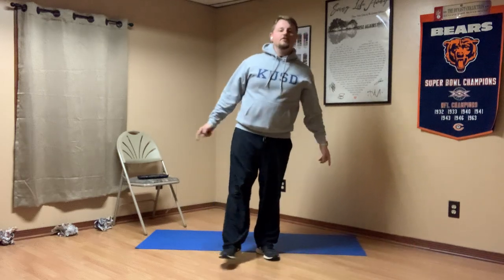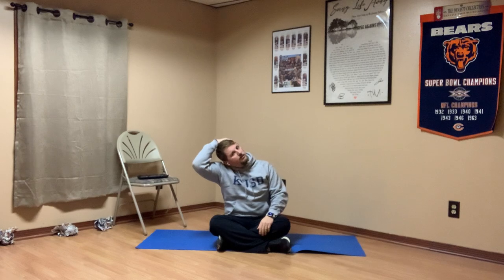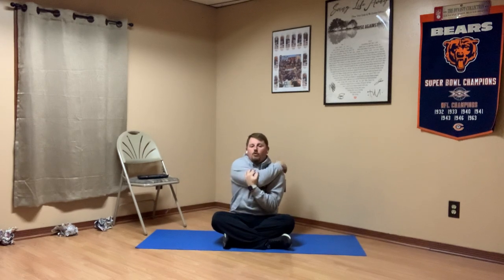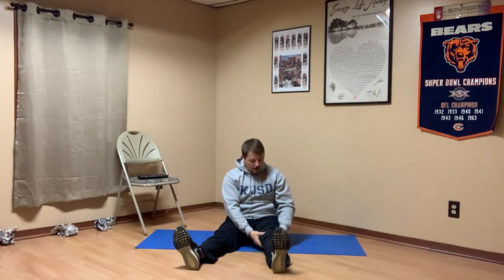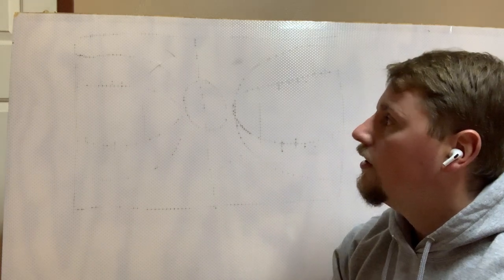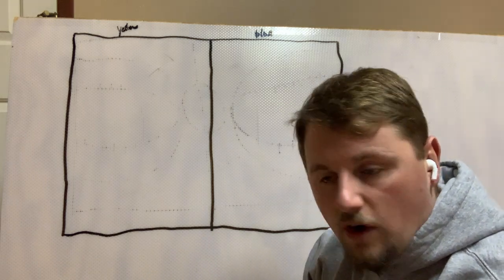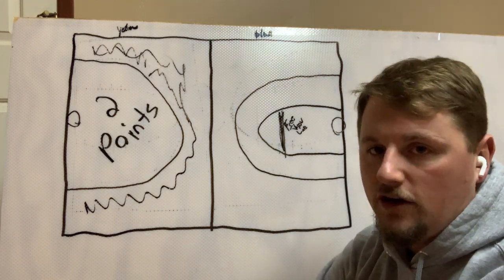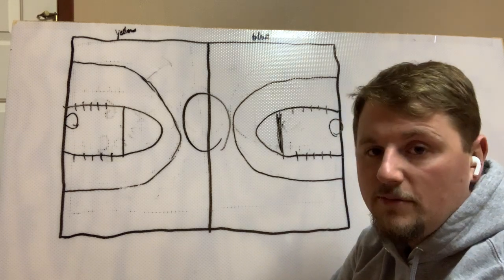Basketball Stretches/Drawing a Basketball Court